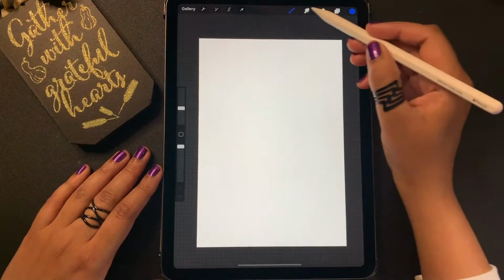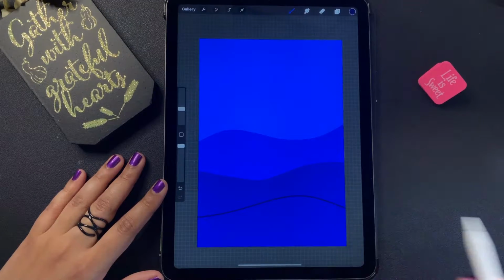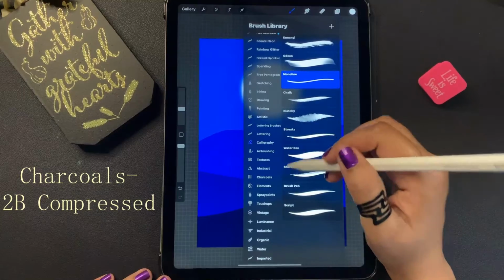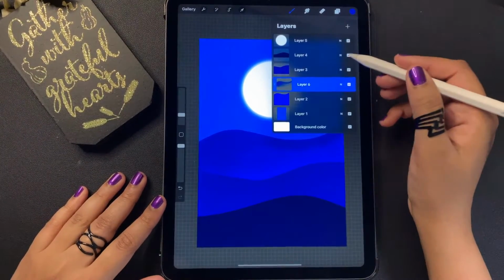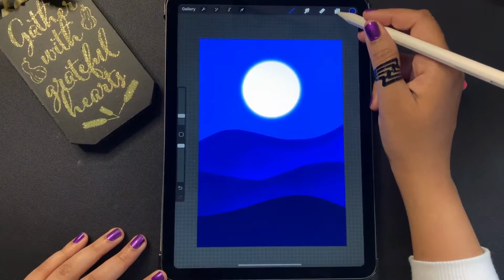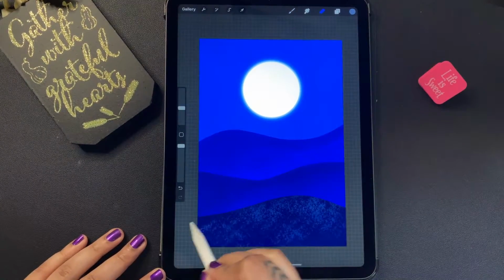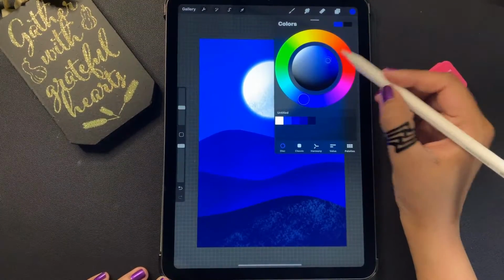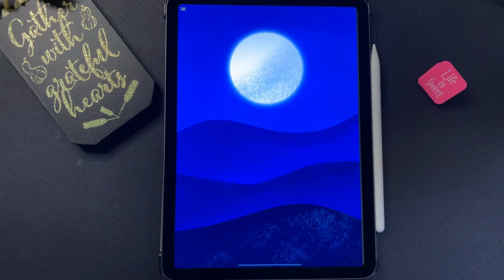How to draw Landscape in Procreate | Digital Art Tutorials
You Can Draw This!
In this Procreate drawing tutorial for beginners I will walk you through the steps of making this glowing moon with beautiful blue night landscape in Procreate. Anyone can make this landscape using the free Procreate brushes that are already in the app!

Materials used for drawing:
* Ipad Air
* Apple pencil

'Rash2meArt" is all about having fun making digital art! It doesn't matter if you just got started making digital art or if you already have a bit more experience. I make Procreate video tutorials that are easy to follow and I will guide you through all the steps. You will be learning while doing! I'm sure we'll have a lot of fun together.